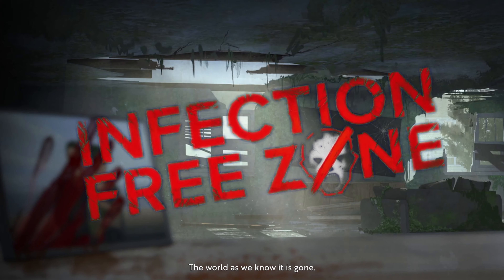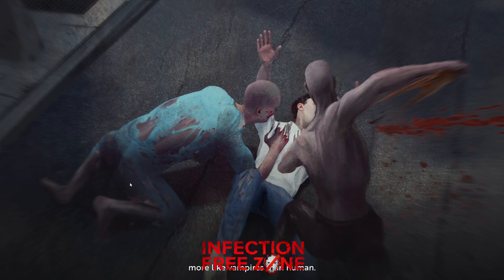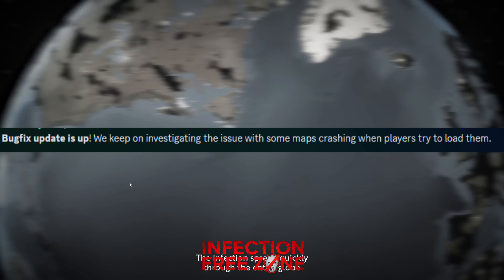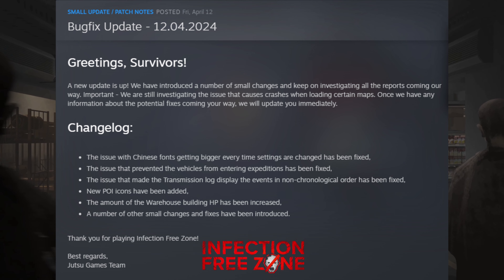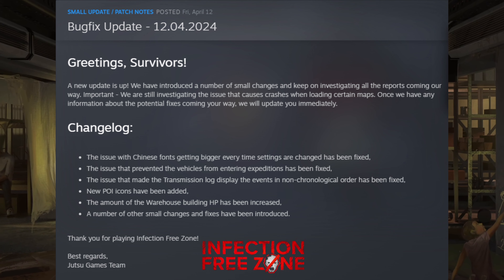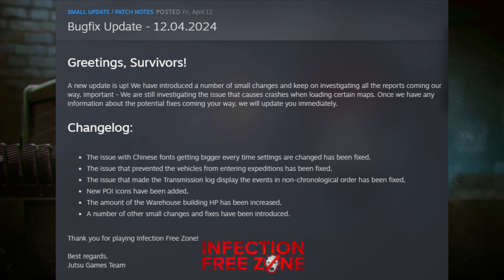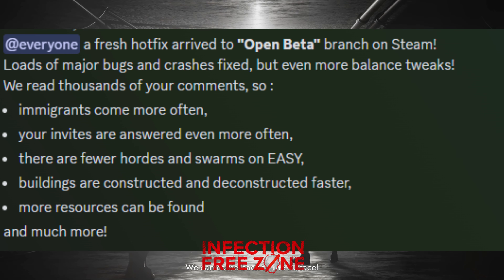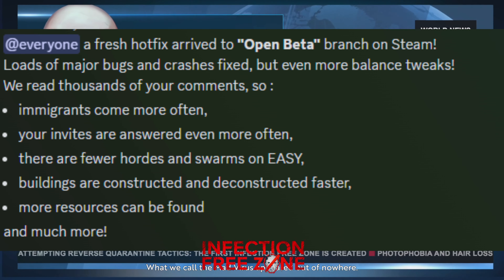Infection Free Zone - Updates, Changes & Hotfixes after Release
Console Commands Steam Guide! -

Game Description -
Choose any real region from the world. Choose your base of operations, then rebuild and readapt the buildings around you to create a self-sustaining settlement. Take charge of a group of survivors from your city. And when the night falls - Defend the zone from the infected!

“The Mad Virus” has spread throughout the world with the speed of jet planes. The infected are highly aggressive, fast and strong.
In a couple of weeks, society collapsed. Cities are empty. There is no electricity, no water, and no food. Yet, there are a few survivors...

Establish a new “Infection Free Zone” wherever you choose. Set up shelters and production facilities. Adapt existing buildings to new needs. Build new farms and power houses. Establish defenses with walls, gates, and towers.

Utilize your knowledge of the city. What is the best place to defend? Where were the grocery stores, where were the pharmacies? Where would you look for weapons?
Remember that it’s dangerous to search the old buildings, there might be some infected lurking in the dark!

Kaiserreich German Empire Multiplayer - Hearts of Iron 4

Game Description -
 Take command of the world’s mightiest war machine, managing industry, diplomacy and battle plans to defend your interests and dominate the planet in Hearts of Iron IV.

This grand strategy wargame offers both deep historical gameplay and tantalizing alternate histories as the dramatic events of the Second World War unfold on your computer. Hearts of Iron IV is a compelling simulation of modern war that rewards replay and strategic thinking.